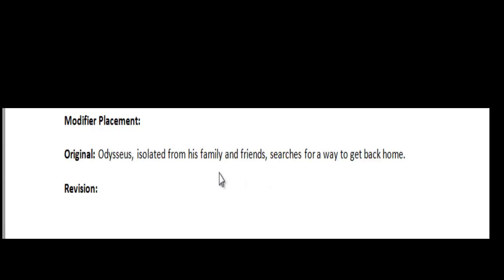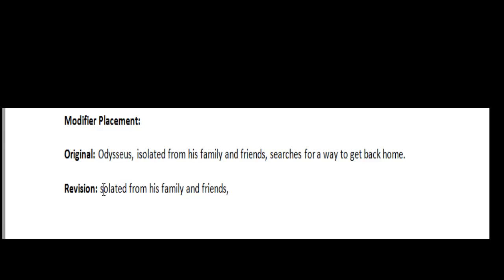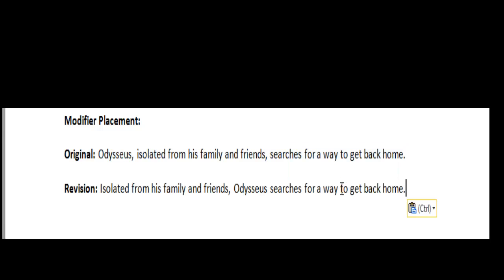Modifier Placement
How-to